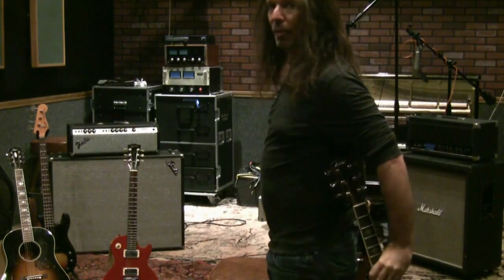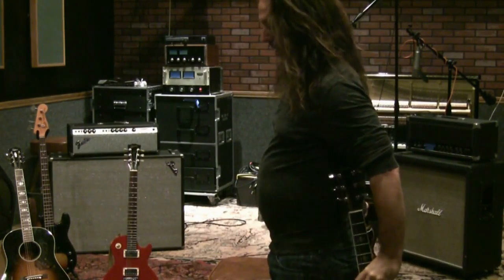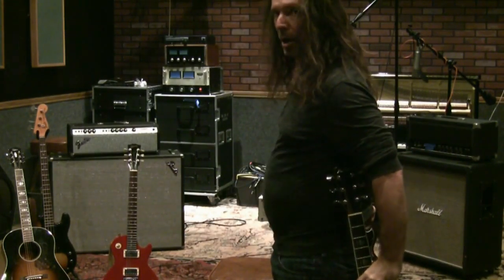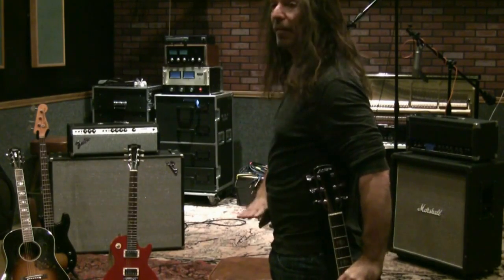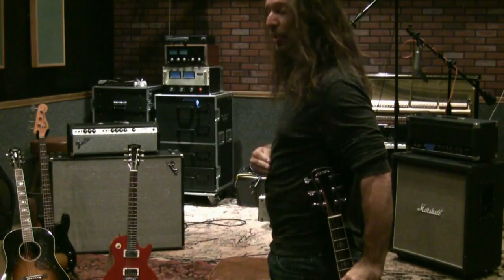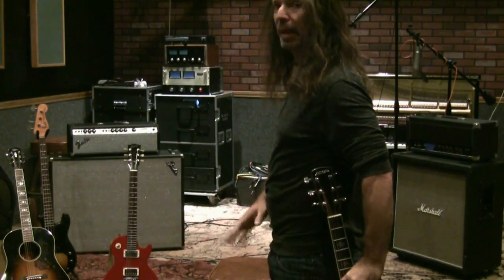POSTURE - DIAPHRAGM - RIB CAGE EXPANSION